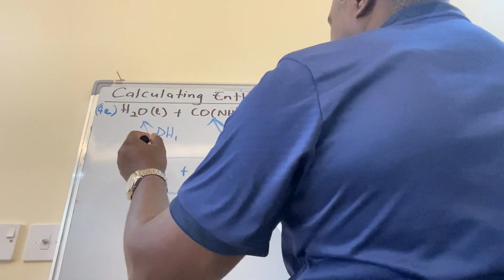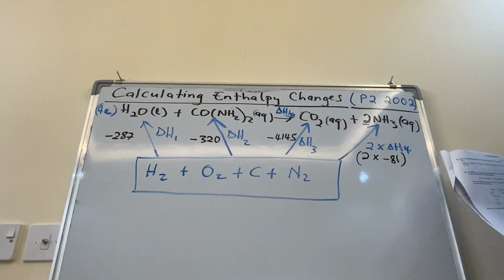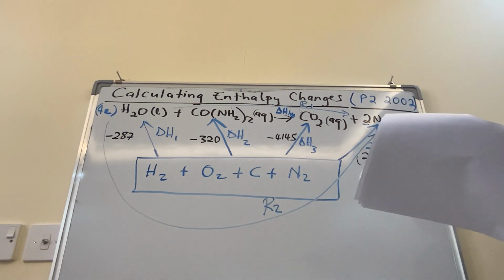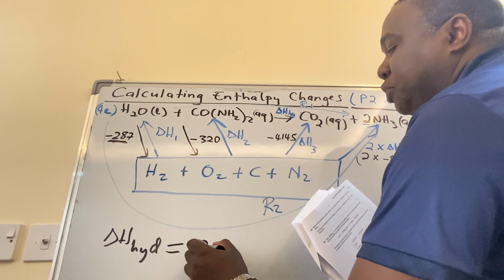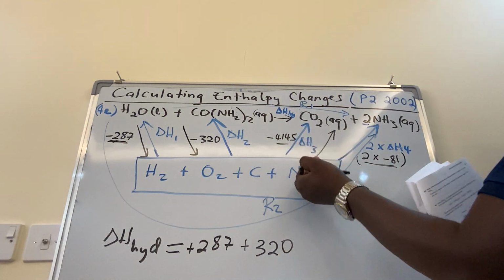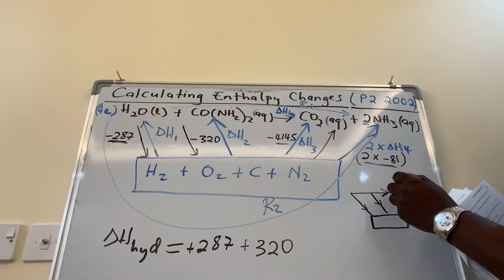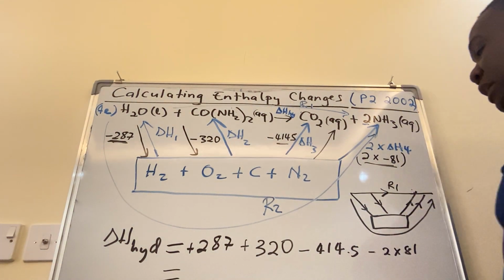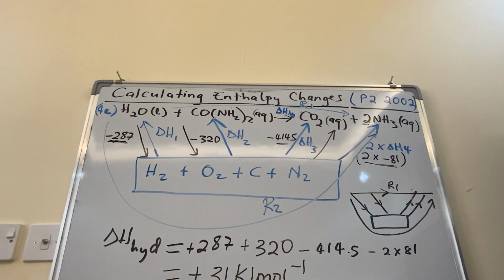Calculating Enthalpy Changes (As Level Chemistry)